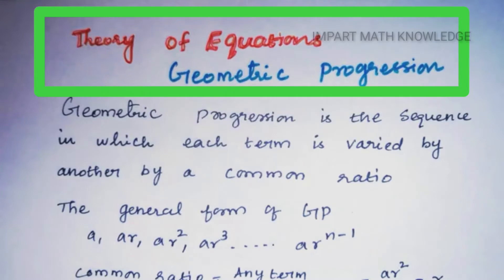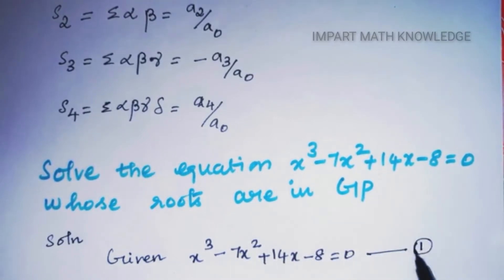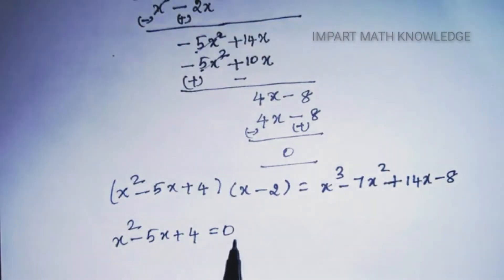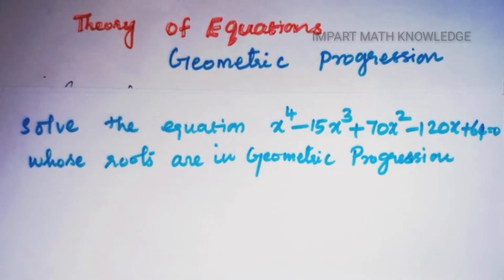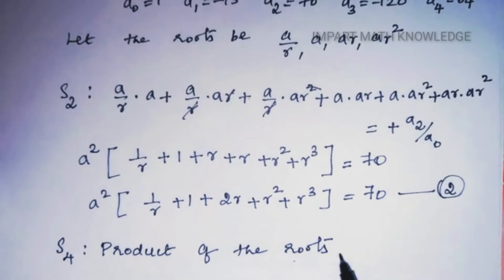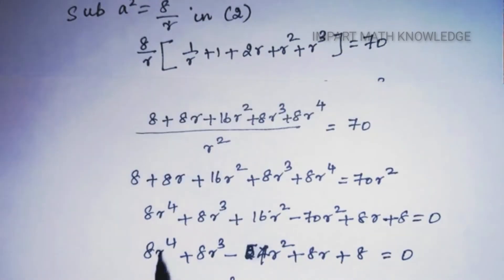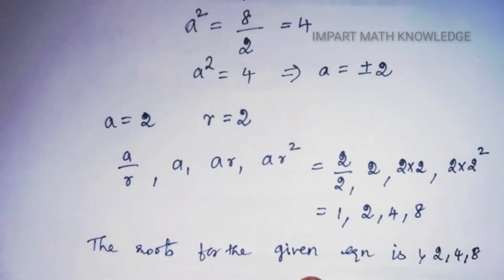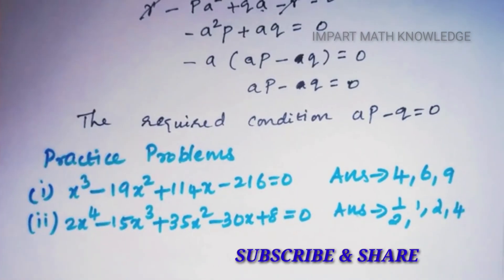Geometric progression/Theory of Equation/Allied Mathematics/BCA/CS/ECS